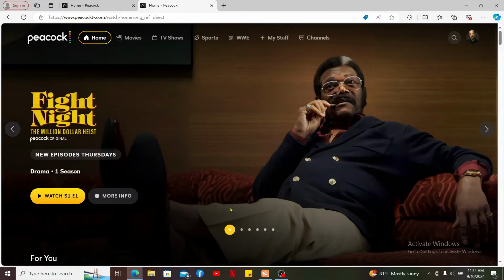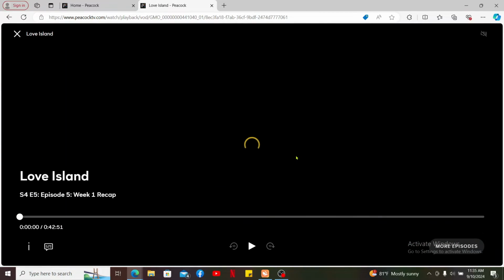How to Change Audio Languages in peacocks TV 2024?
Want to enjoy your favorite shows and movies in a different language on Peacock TV? This video will walk you through the simple steps to change the audio language settings on Peacock, so you can watch content in your preferred language.